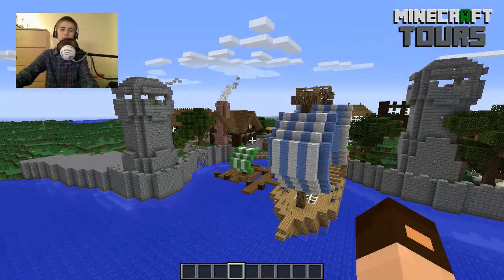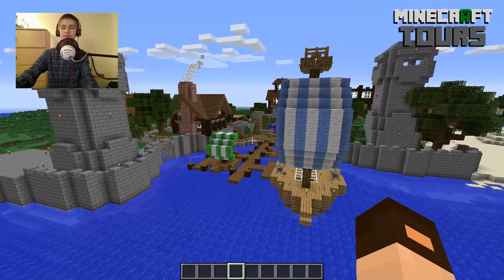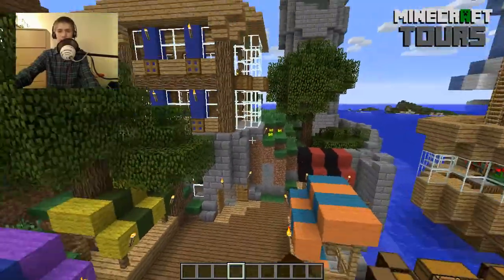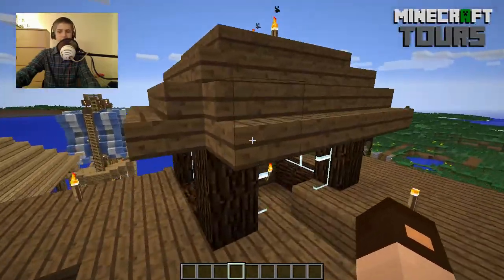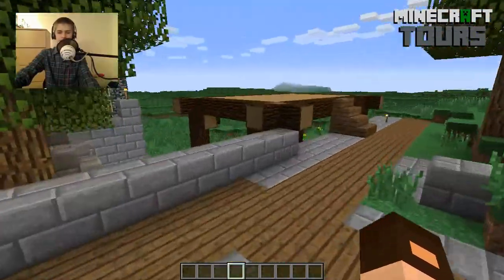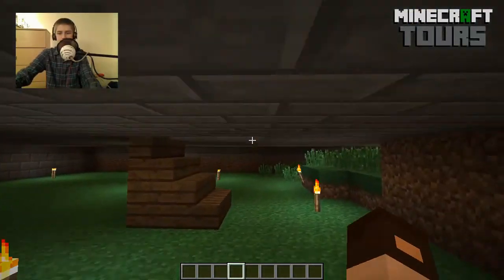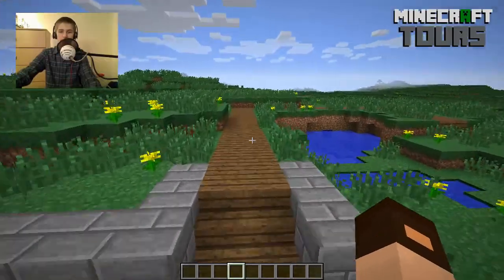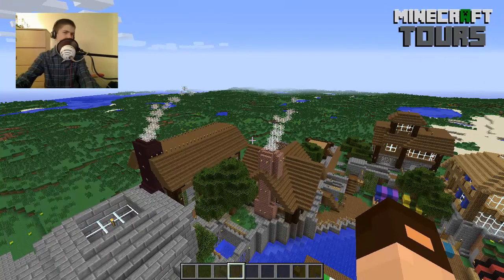My Medieval Port Town! - (Tour #3)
Here's a creative world I started a while ago based on my love for the MMORPG Runescape. This project really never got finished, but I hope to recreate it, except in the upcoming series I'll be doing called: Kingdom Builder.
Section 107 of the 1976 Copyright act contains a list of the various purposes for which the reproduction of a particular work may be considered fair, such as criticism, comment, news reporting, teaching, scholarship, and research.